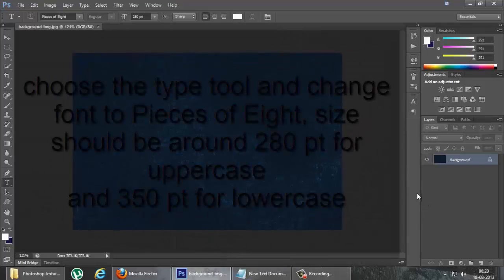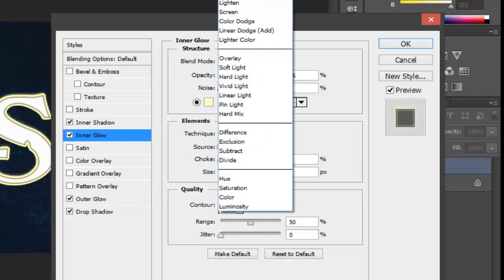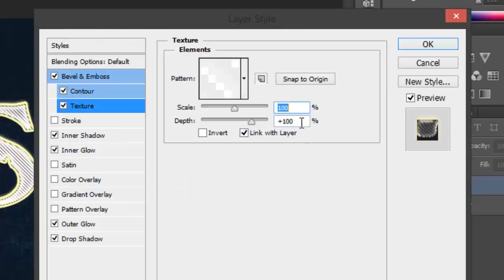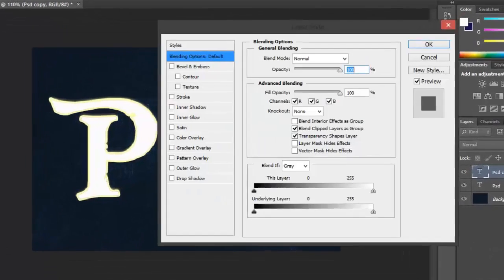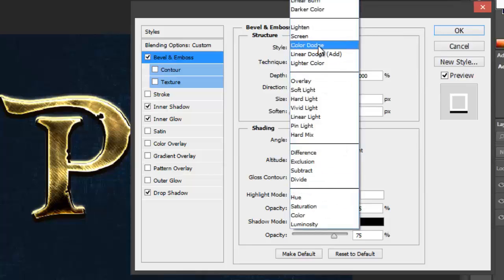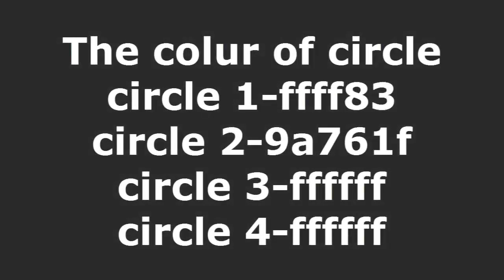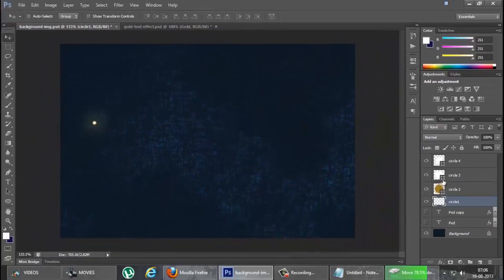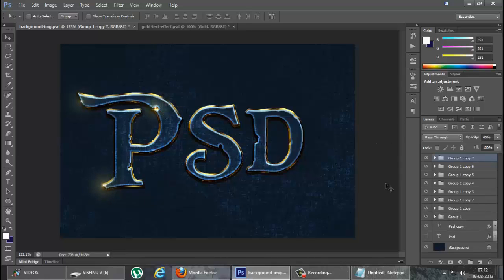Gold,Shiny Text Effect In Photoshop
In this Tutorial We Will Be Creating A Gold,Shiny Text Effect.

THUMBS UP